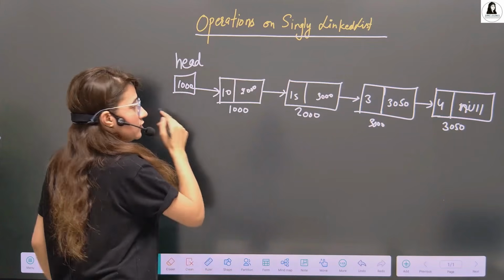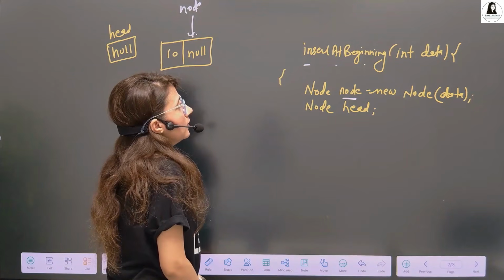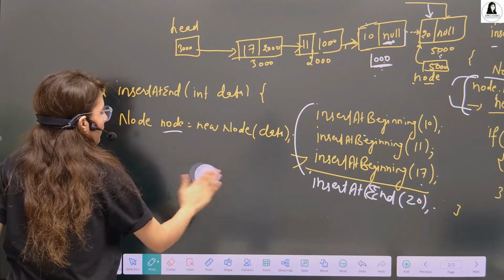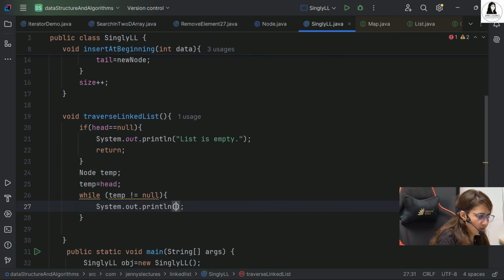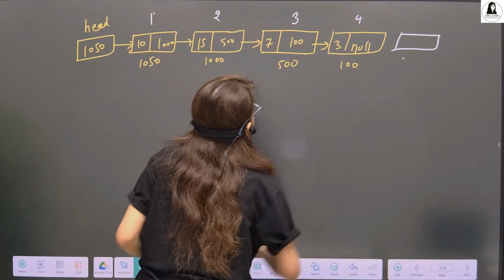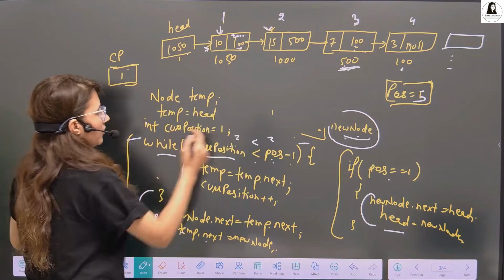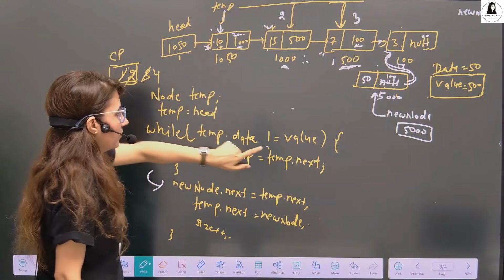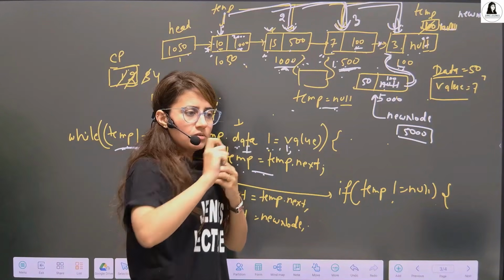Linked List Operations | Traversal & Insertion in LinkedList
• 📘 Java Programming:
1. “Head First Java" by Kathy Sierra
2. “Java: The Complete Reference" by Herbert Schildt 13E
3. “JAVA: A BEGINNER’S GUIDE”
4. “Effective Java" by Joshua Bloch
5. “Thinking in Java”
💻 Tech Gear & Laptops I Use.
• 💻 HP Pavilion 14 (i7, 16GB, 1TB SSD)
• 💻 HP 15 (i5-1235U, 16GB, 512GB SSD)

• 💾 [External Hard Drive:
• Western Digital WD 2TB
• Seagate Expansion 1TB
• Seagate One Touch 2TB

• 🎧 HEADPHONE (boAt Airdopes 141)
🎥 Shooting Gears:
• 📷 MAXHUB 4K PTZ
• 📷 Sony Alpha ZV-E10L
• 📷 Canon EOS R10
• 📷 Canon EF50MM F/1.8 (For Photo)
• 🎙 Sennheiser Wireless Headset Mic
• 🎙 Boya ByM1